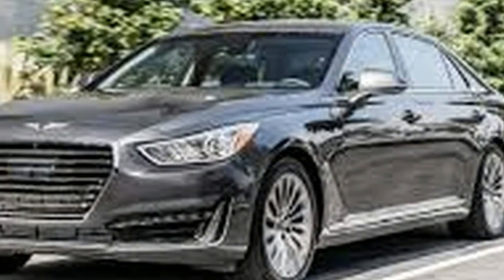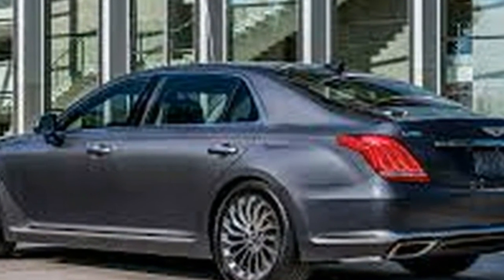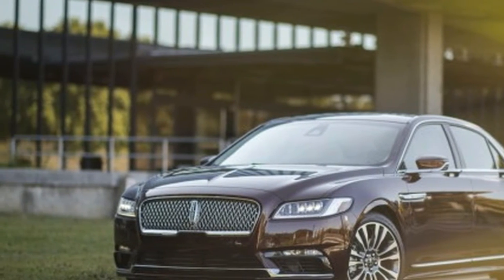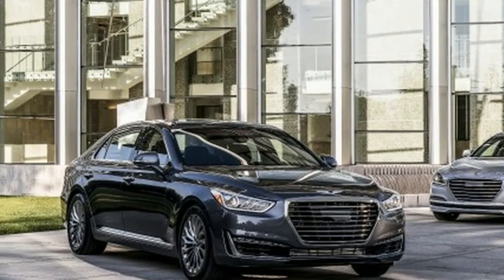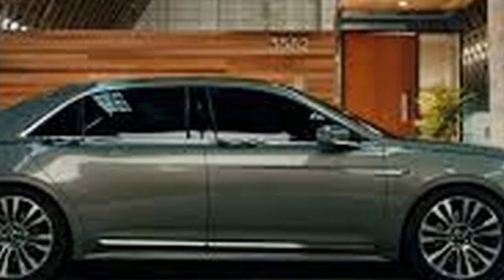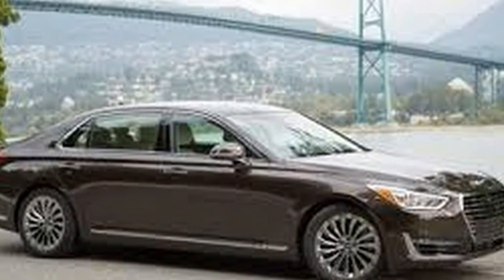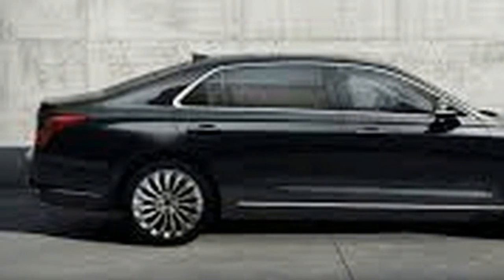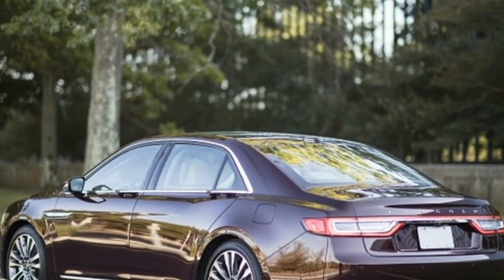2017 Lincoln Continental vs 2017 Genesis G90 Compare Cars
2017 Lincoln Continental vs  2017 Genesis G90 Compare Cars